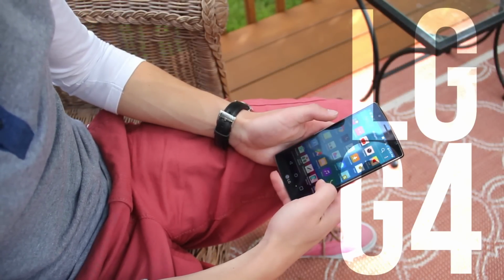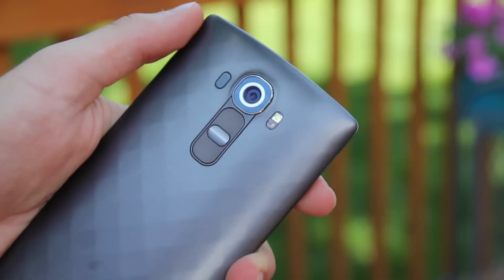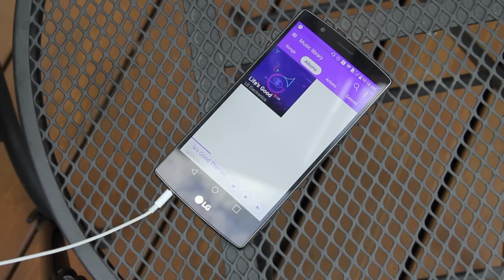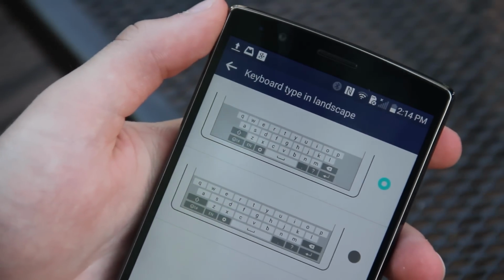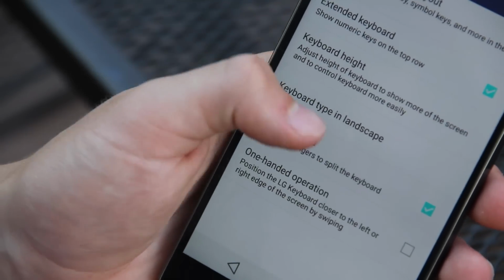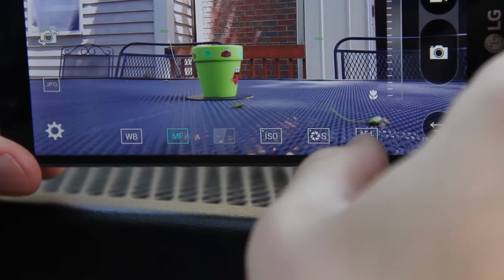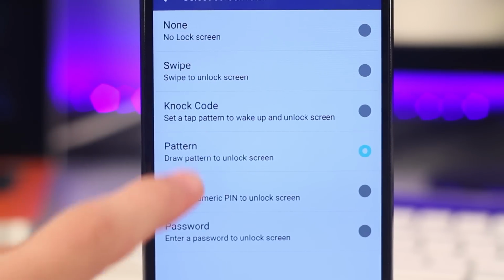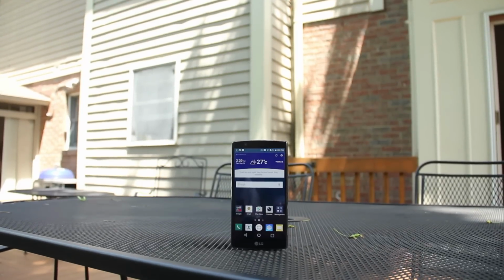Top 5 LG G4 Software Features!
A look at my favorite software features on the LG G4!

Video Gear I use: Amazon